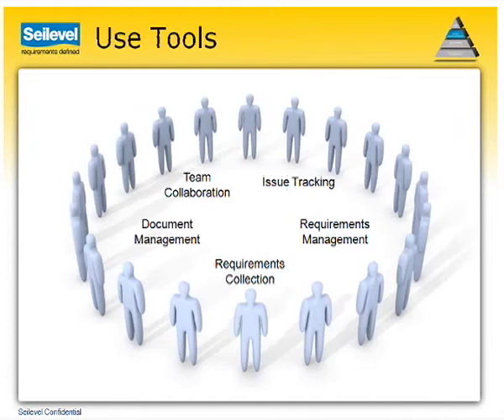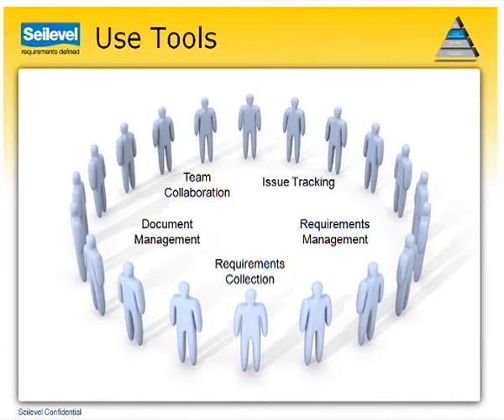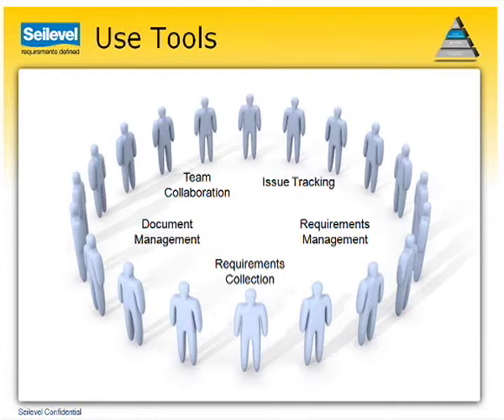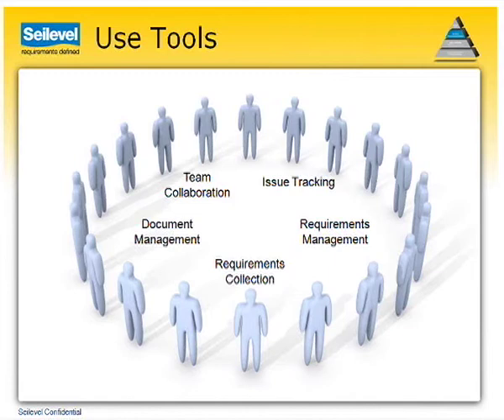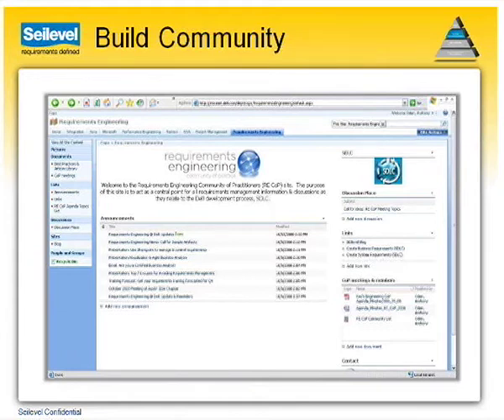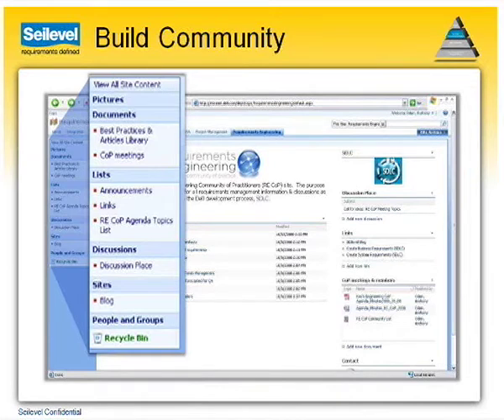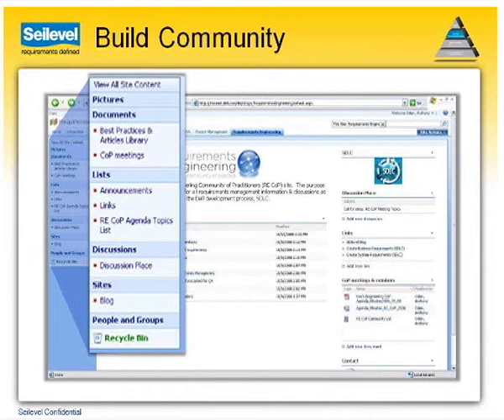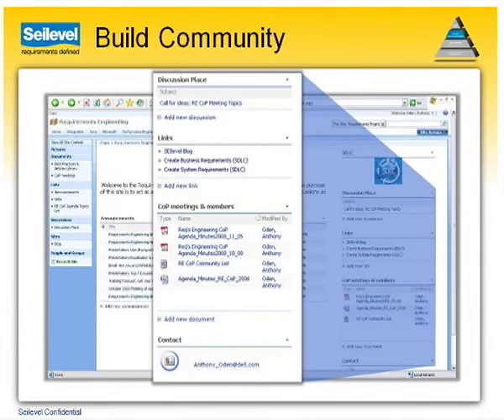Seilevel: How To Successfully Manage Requirements In A Global Organization Part7and8.mp4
Joy Beatty and Anthony Oden discuss the top questions about managing software requirements with global teams.  What skills do you need to develop in your teams? What process frameworks should you put in place? What requirements tools are out there and which ones should you consider?